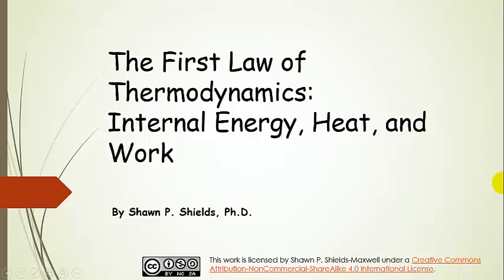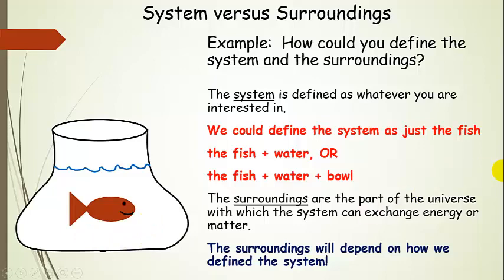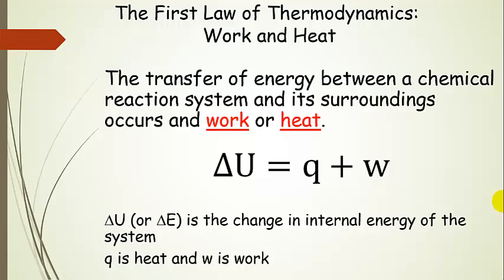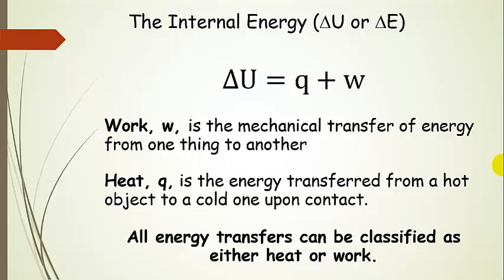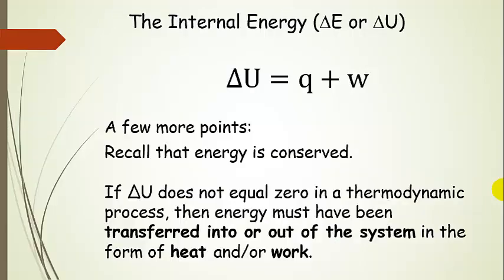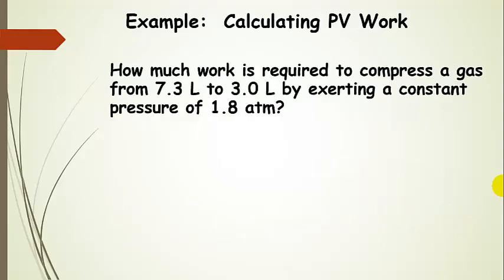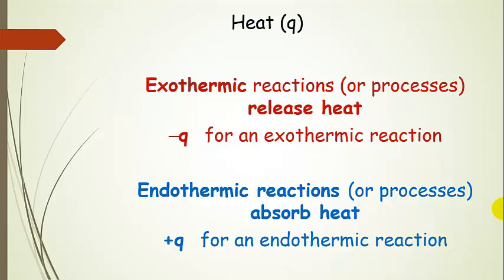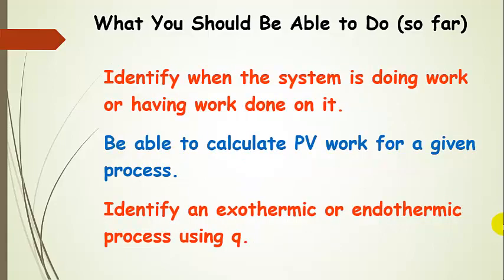First Law of Thermodynamics: Internal Energy, Heat, and Work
Chemistry lecture plus examples.  Internal Energy (U or E), work, and heat is discussed.  Discussion of the system and the surroundings; open and closed systems.  Example calculation of work.